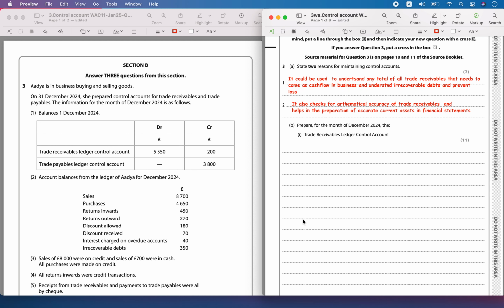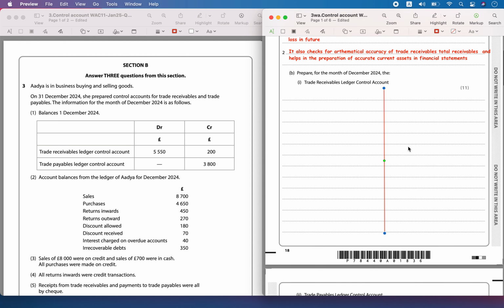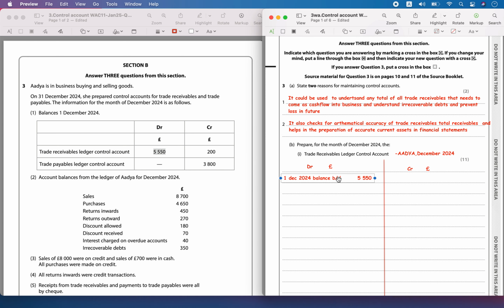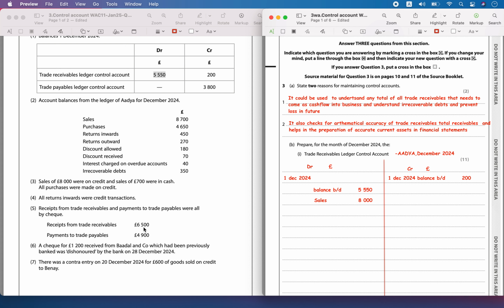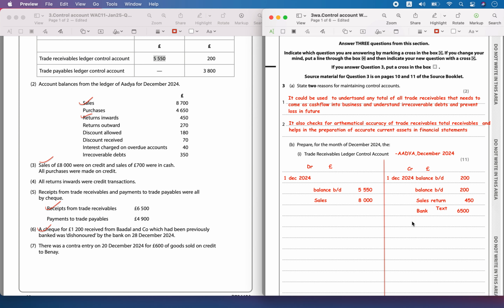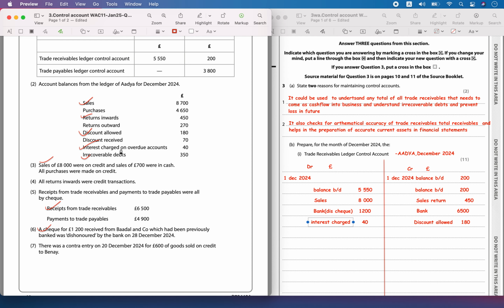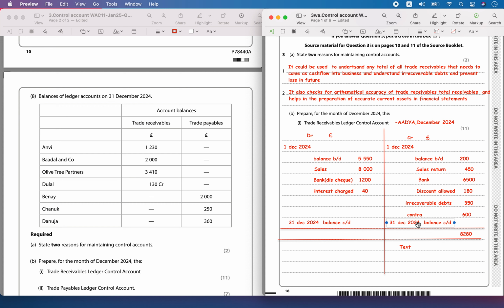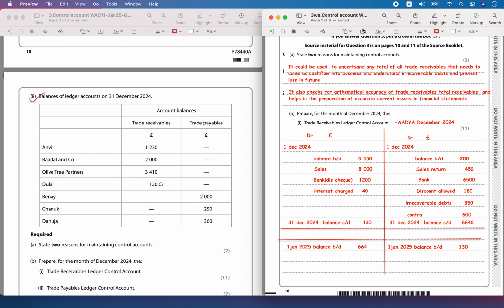13.JAN 2025 UNIT 1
Question 3a.3bi - Trade receivables ledger control account - aadya